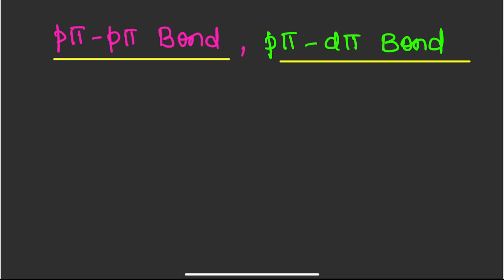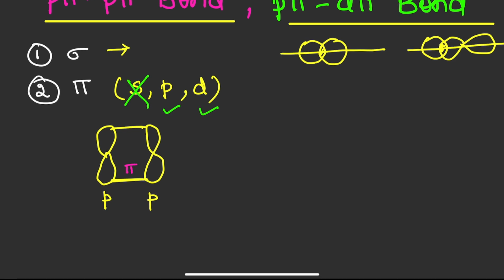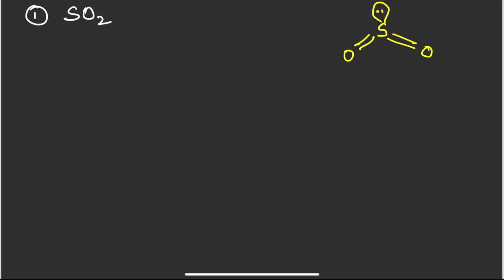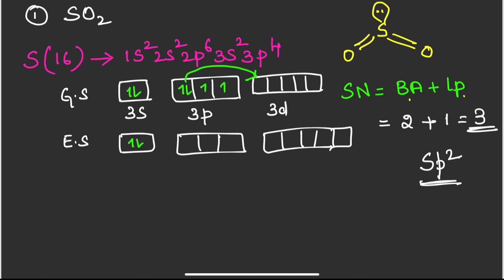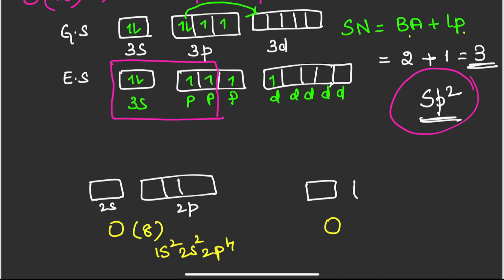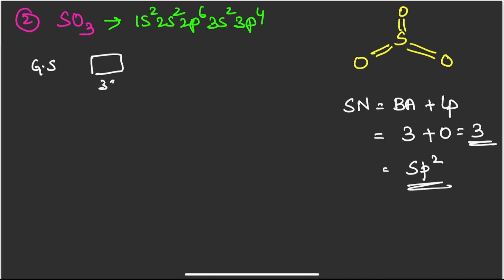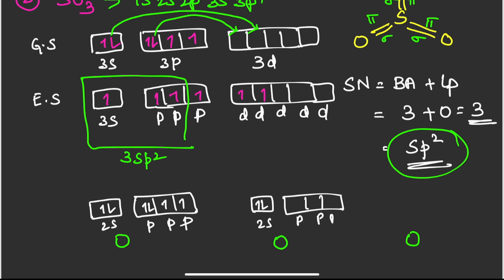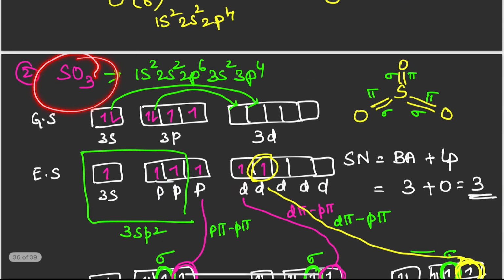Number of pπ-pπ,pπ-dπ bonds Tricks/Chemical Bonding Chemistry NEET,JEE